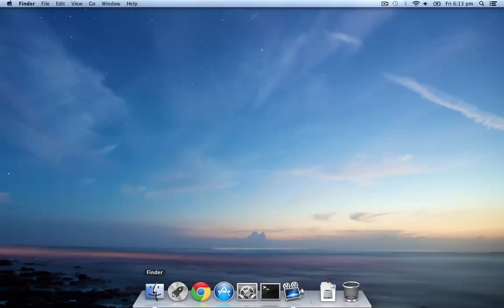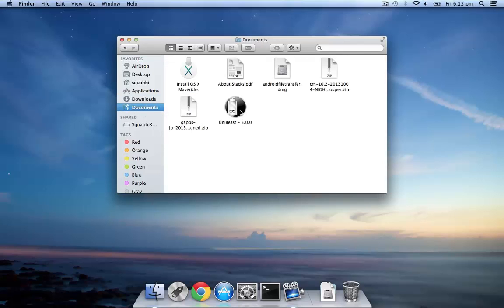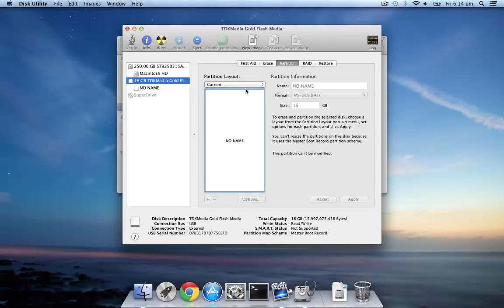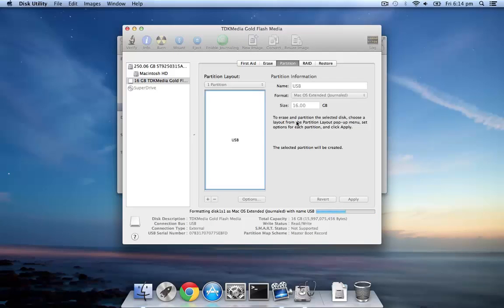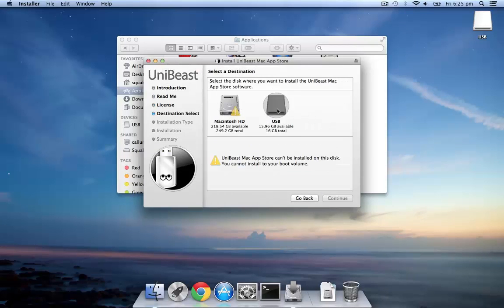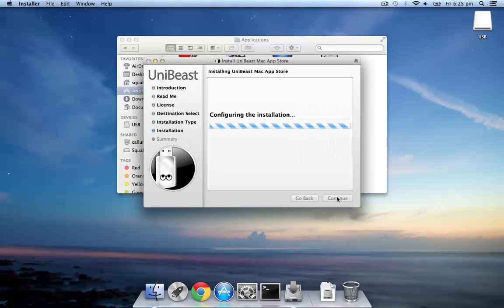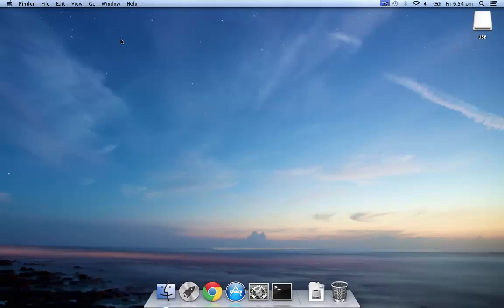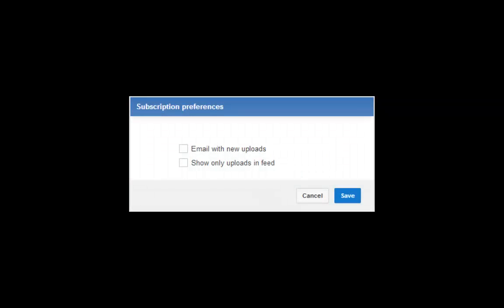How to install Mac OS X on a PC - OSx86 Hackintosh - Part 1 - Creating the USB